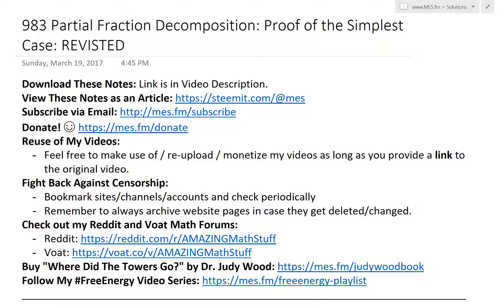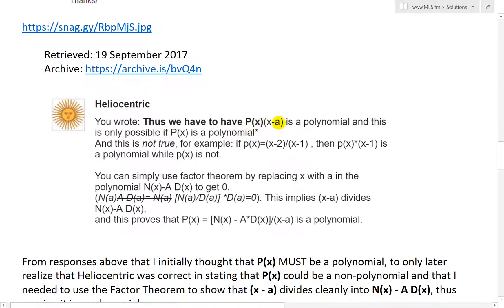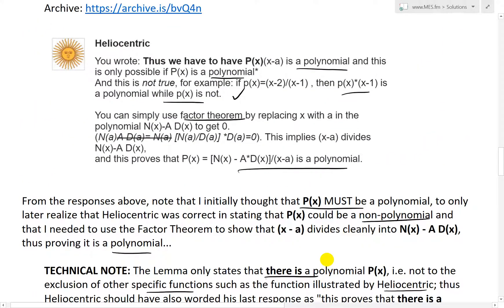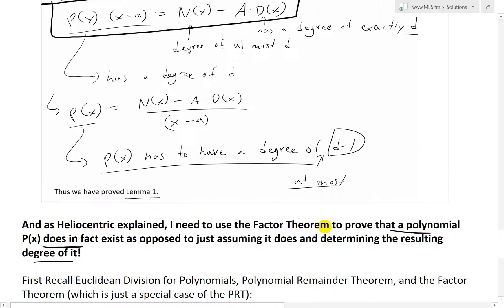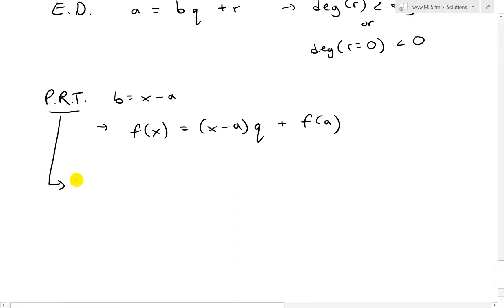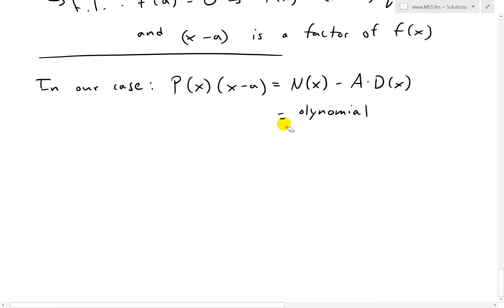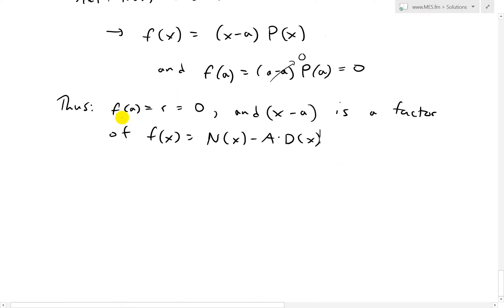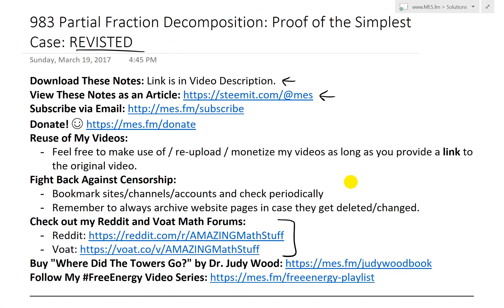Partial Fraction Decomposition: Proof of the Simplest Case: REVISITED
In this video I revisit my earlier video on “Partial Fraction Decomposition: Proof of the Simplest Case”, because a person by the username Heliocentric brought to my attention that I had not fully completed the proof. After a few back and forth exchanges I quickly realized that indeed Heliocentric was right and I had still some part of the proof yet to be explained. The issue at hand is in the Lemma 1 part of the proof which required proving that a polynomial exists with some given characteristics. In that video though, I simply assumed that the polynomial existed and worked to prove the characteristics. This is not fully complete because I still had yet to prove that it could have been in fact a polynomial. But as Heliocentric stated, and as I promised him 6 months ago that I would complete the proof of this video “later” (i.e. finally today!), I show how the proof that the function is in fact a polynomial can be shown by the Factor Theorem. Now recall in my earlier videos that the Factor Theorem is just a special case of the Polynomial Remainder Theorem, in which the division of an univariant polynomial by (x – a) has a remainder that equals zero. This in fact is the case with the formulation in the Lemma 1, and hence the factor theorem proves that in fact there does exist a polynomial P(x) with the given characteristics. This is a very important video illustrating now only the importance of thoroughly proving each step of a derivation, but also the importance to learn from constructive feedback and always make sure to correct yourself, so make sure to watch this video!